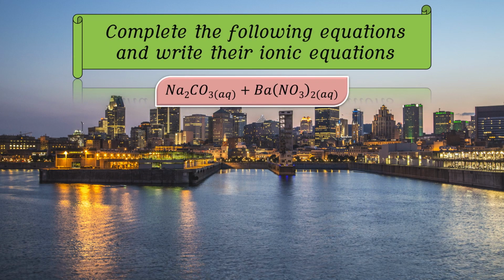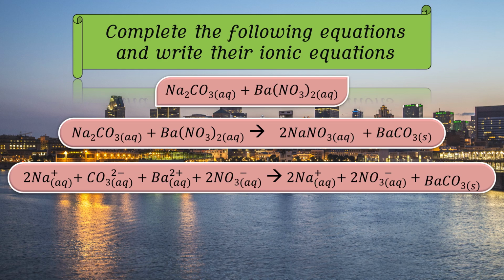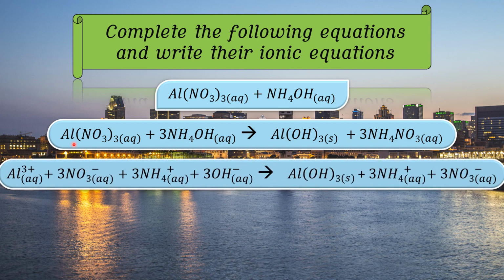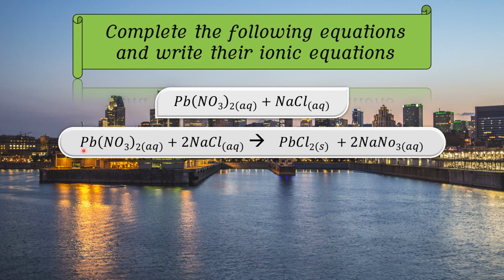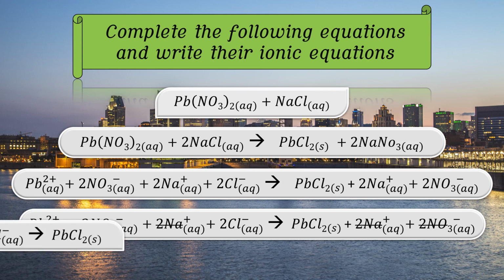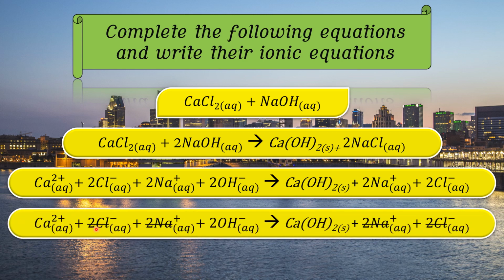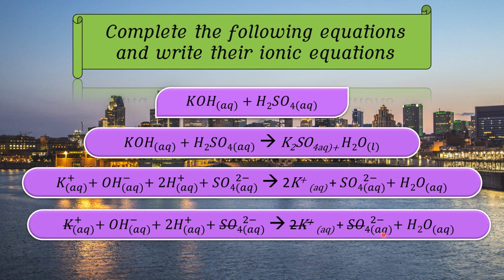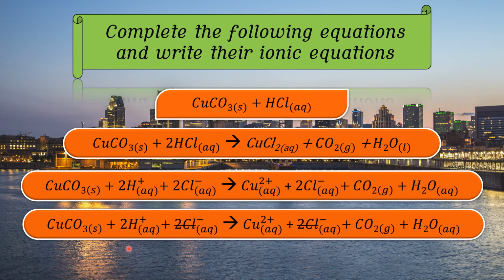27.4 Ionic Equation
Complete the following equations and write their ionic equations